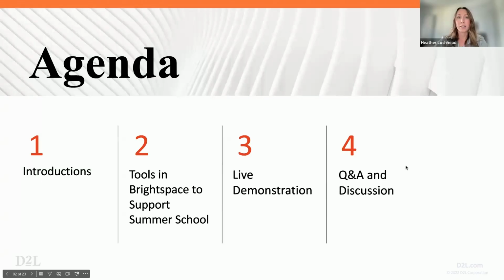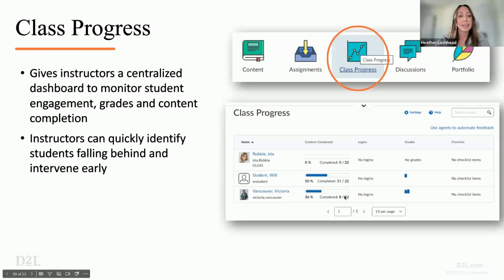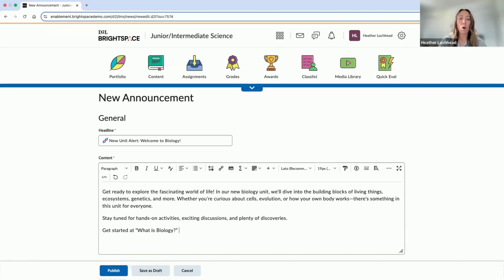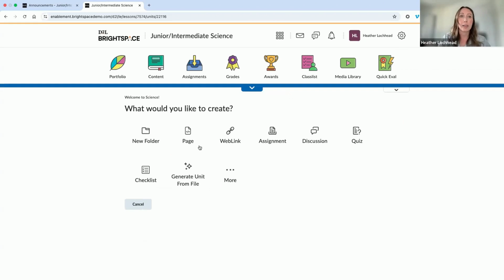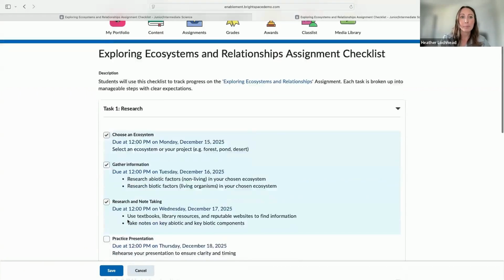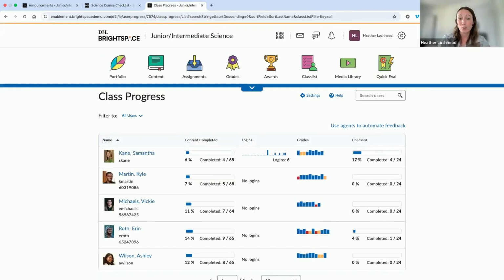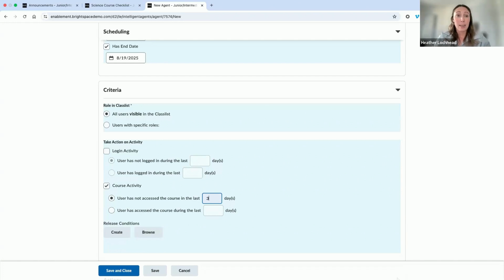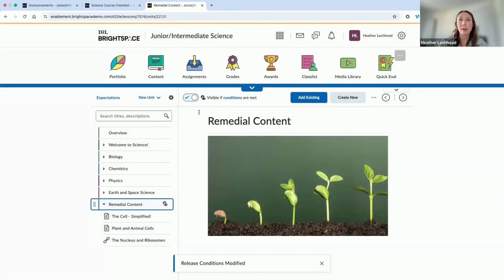Bright Ideas: Tips and Tricks for Summer School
This video describes tips and tricks for summer school with Brightspace.